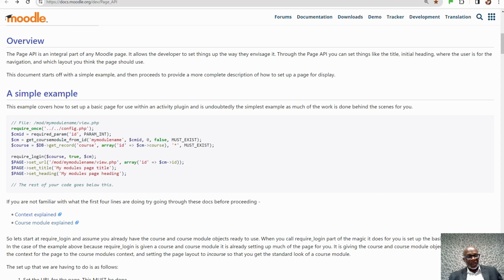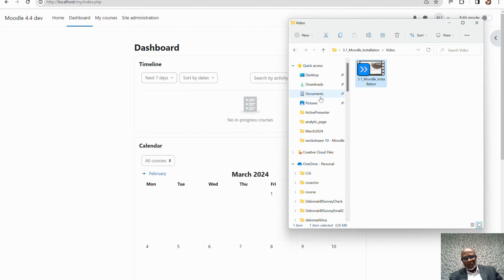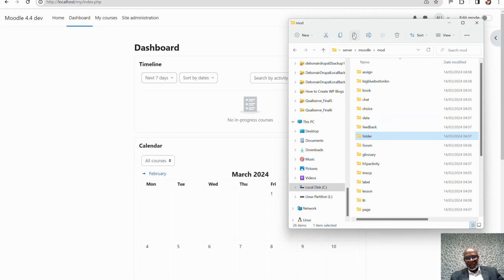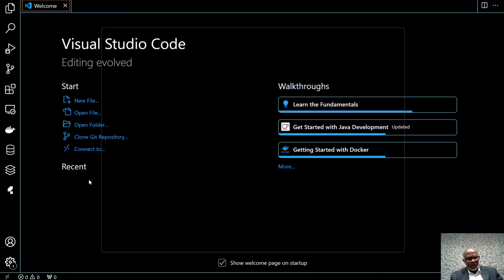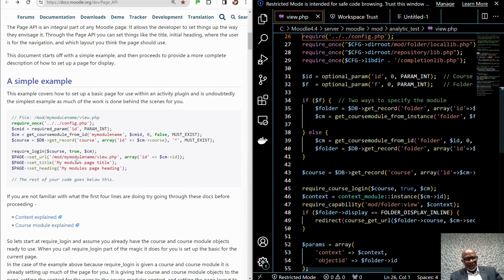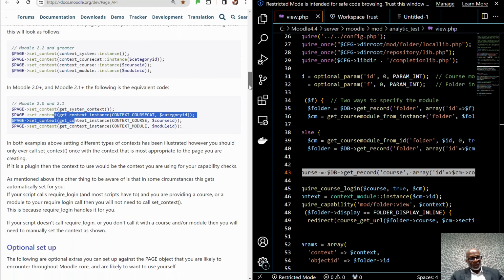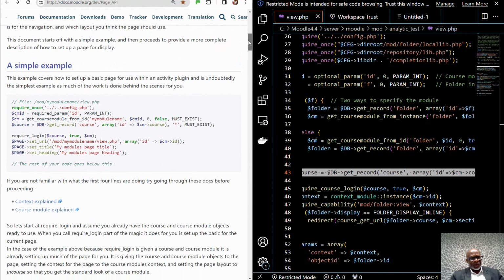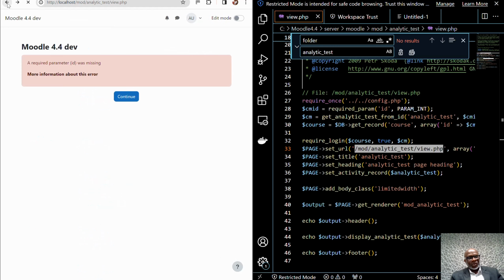2. Moodle PAGE API - Developer Video Tutorial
2. Moodle PAGE API - Developer Video Tutorial